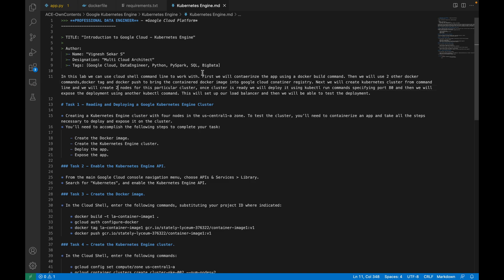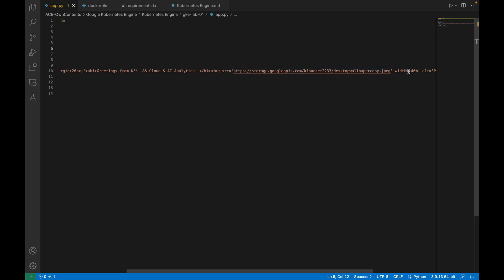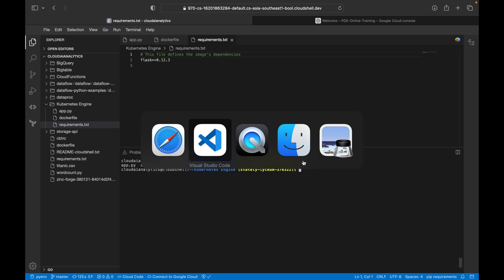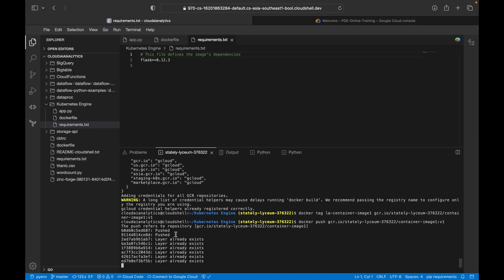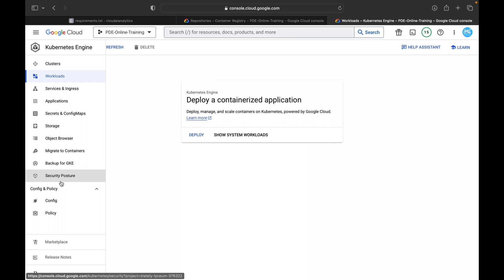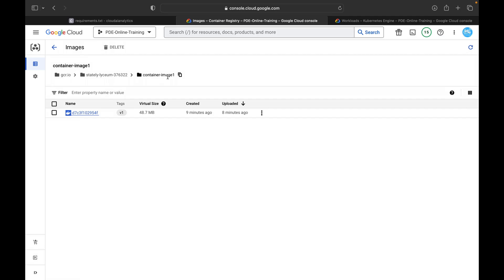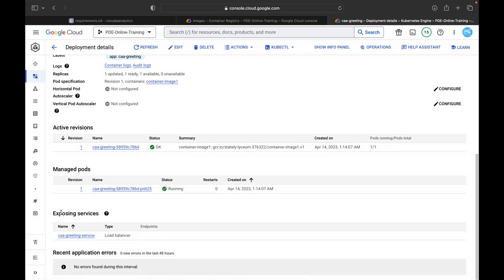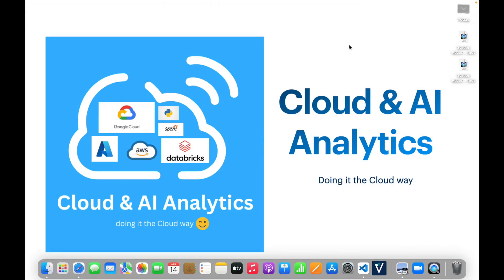Hands-on Deploying a WebApp on Google Kubernetes Engine Cluster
* Creating a Kubernetes Engine cluster with four nodes in the us-central1-a zone. To test the cluster, you’ll need to containerize an app and take all the steps necessary to deploy and expose it on the cluster.
* You’ll need to accomplish the following steps to complete your task:

    - Create the Docker image.
    - Create the Kubernetes Engine cluster.
    - Deploy the app.
    - Expose the app.

* In this lab we can use cloud shell command line to work with.
* First we will contaerinze the app using a docker build command. Then we will use 2 other docker commands, docker tag and docker push to bring the containered docker image into google cloud container registry.
* Secondly, We will create kubernetes cluster from command line and we will create 2 nodes for this particular cluster, once cluster is ready we will deploy it using kubectl run commands specifying port 80 and then we will expose the deployment using another kubectl coomand. This will set up our load balancer and then we will be able to test the deployment.

1. LIKE